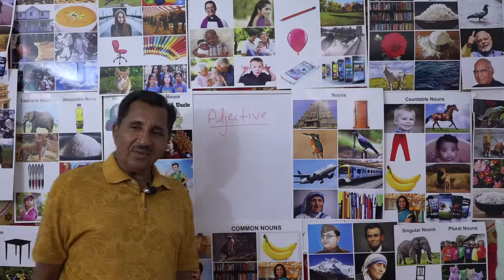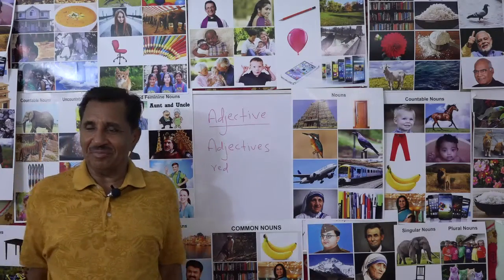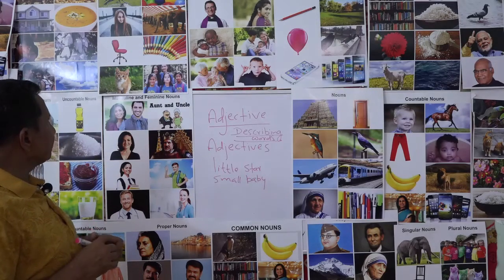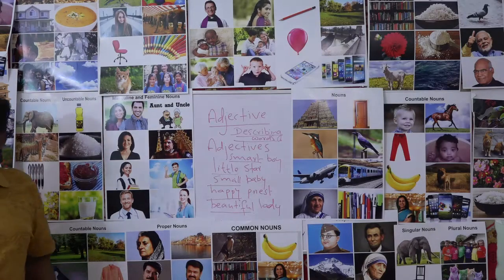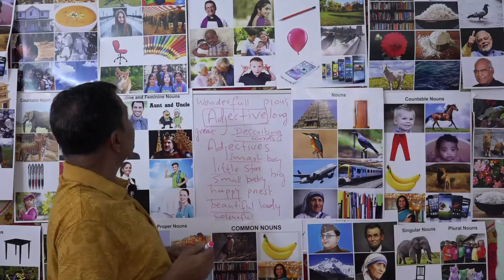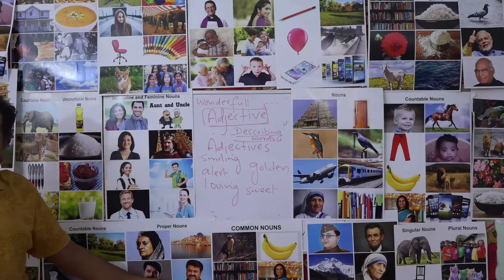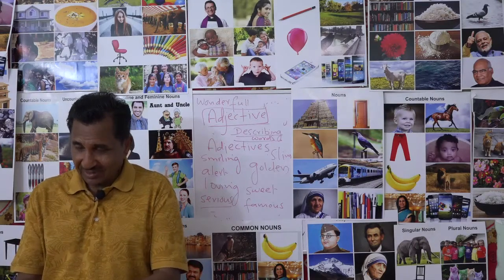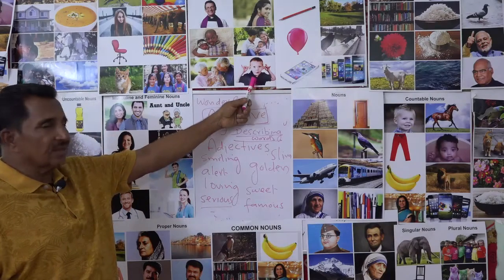ADJECTIVES. GRAMMAR CLASSES FOR PRIMARY STUDENTS BY PROF. THOMAS MATHEW.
ADJECTIVES, DESCRIBING WORDS, GRAMMAR CLASSES FOR PRIMARY STUDENTS BY PROF THOMAS MATHEW FORMERLY OF BASELIUS COLLEGE, KOTTAYAM, KERALA.